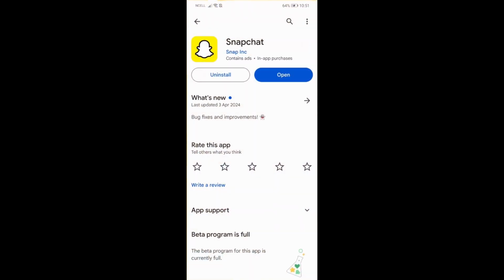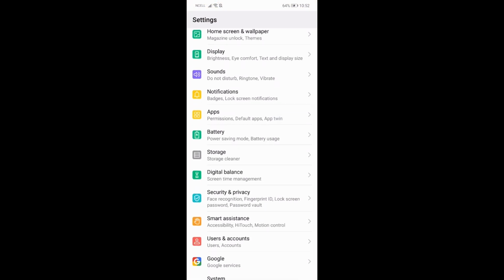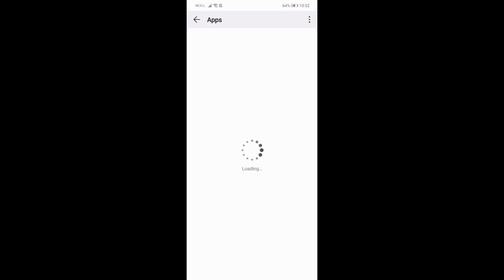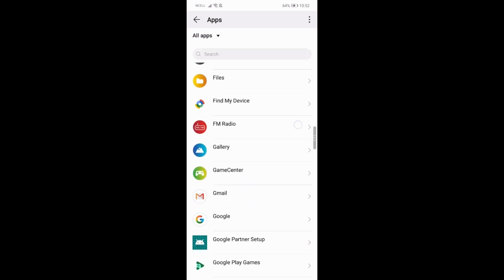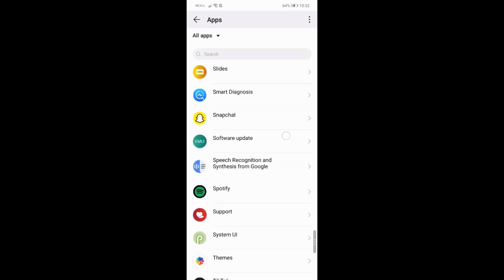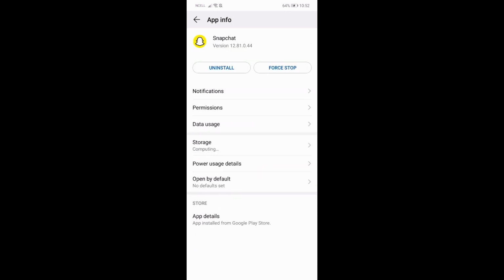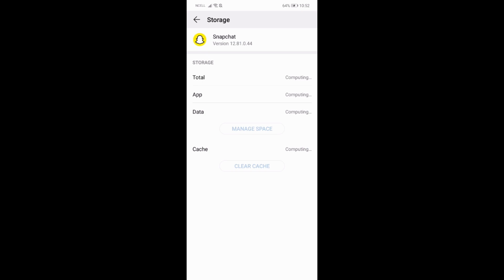How to Fix Snapchat Can’t Login Due to Network Error 2024 | Snapchat Tutorial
Struggling with a network error when trying to log into Snapchat? This video demonstrates several troubleshooting methods to help you overcome connectivity issues and ensure successful logins.